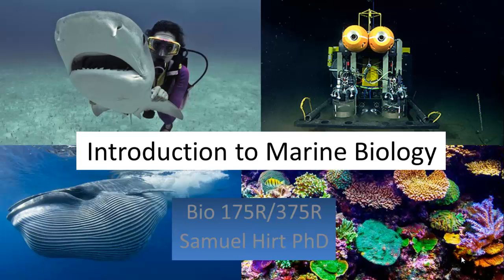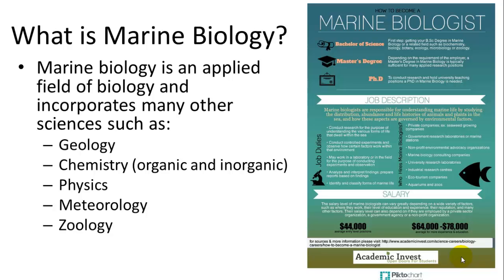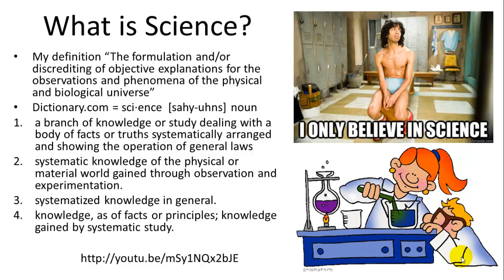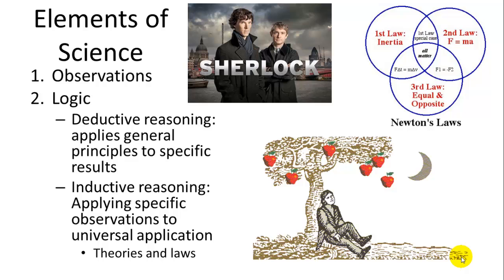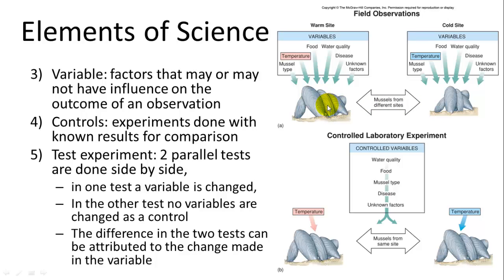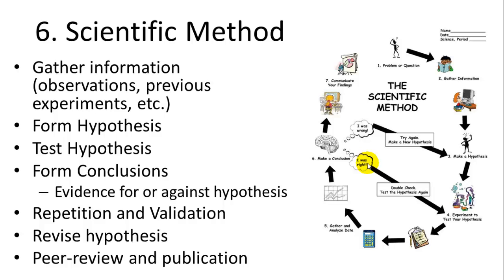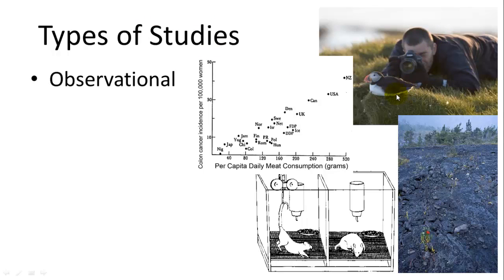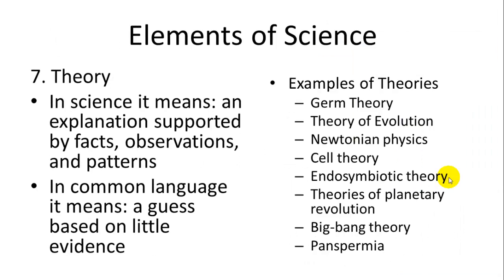Introduction to Marine Bio